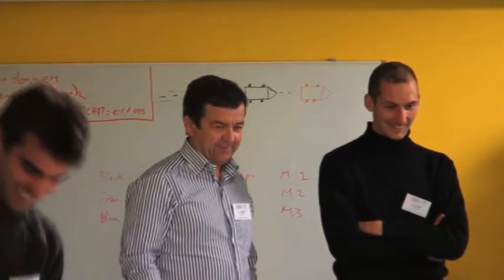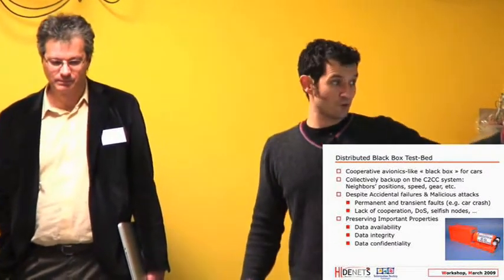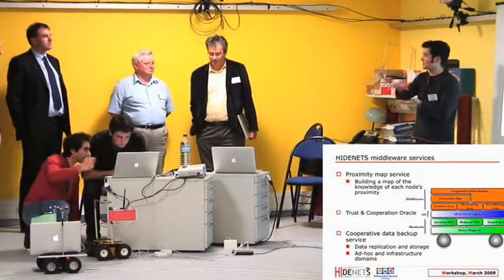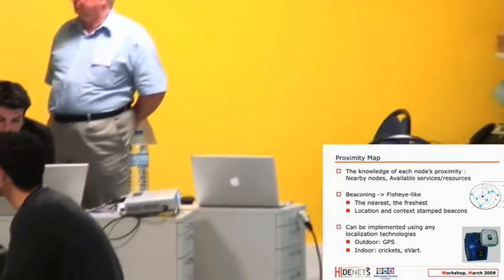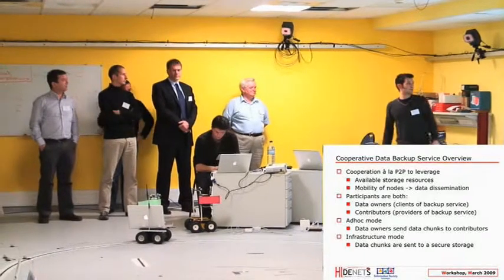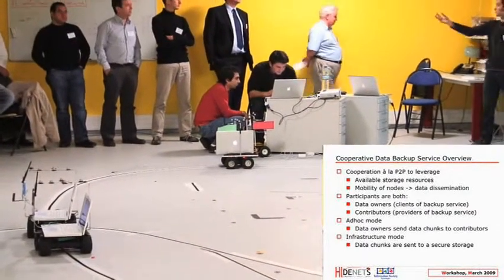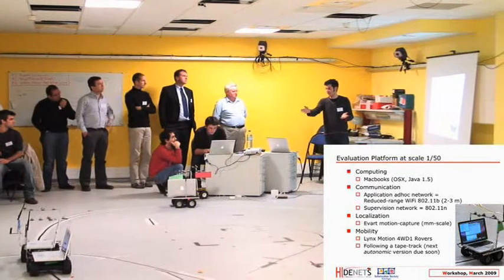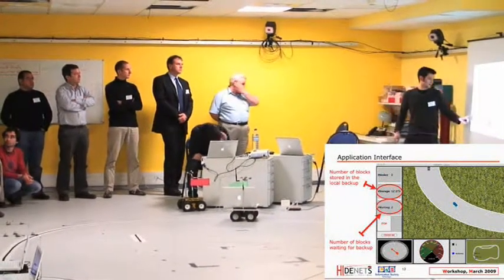ARUM-1.avi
Part 1/4 of the big demonstration for the Hidenets project review. This demo shows the distributed blackbox running on the RESUME platform.